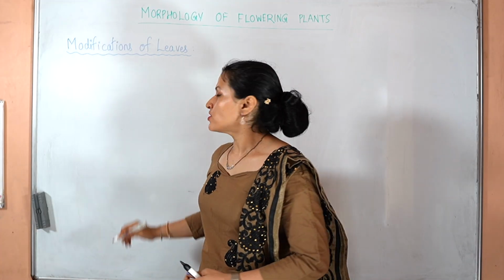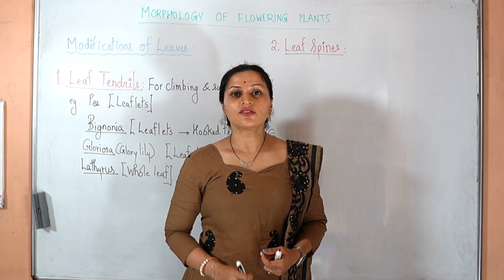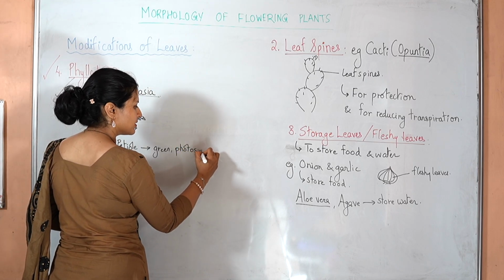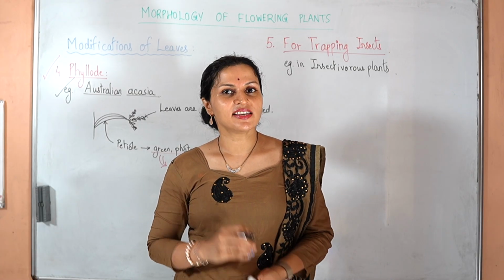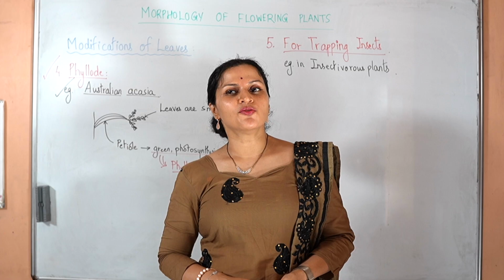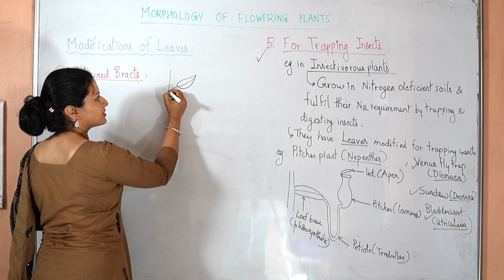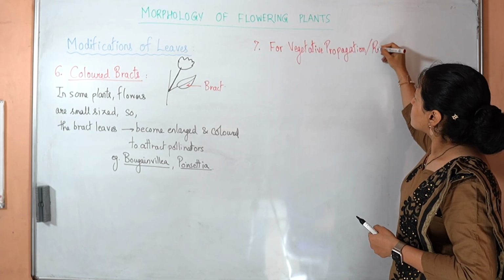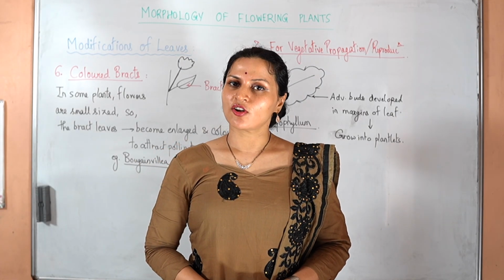Leaf Modifications | Morphology of Flowering Plants | NEET | AIIMS | Part 12 🌿📚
In this lecture, we study Leaf Modifications and how leaves are modified to perform functions other than photosynthesis. Important modifications include tendrils, spines, storage leaves, phyllodes, insectivorous leaves, colored bracts, and vegetative propagation through leaves.

Leaf modifications
Leaf tendrils
Climbing adaptations in plants
Leaf spines
Protection and reduction of transpiration
Storage (fleshy) leaves
Food and water storage
Phyllode
Insectivorous plants
Leaf modifications for insect trapping
Pitcher plant (Nepenthes)
Venus flytrap (Dionaea)
Sundew (Drosera)
Bladderwort (Utricularia)
Colored bracts
Attraction of pollinators
Vegetative propagation by leaves
Adventitious buds on leaves
Bryophyllum

IMPORTANT TIMESTAMPS
00:23 – Introduction to Leaf Modifications
00:29 – Leaf Tendrils
01:38 – Leaf Spines
02:19 – Storage (Fleshy) Leaves
02:51 – Phyllode
03:53 – Insectivorous Plants
07:52 – Colored Bracts
09:26 – Vegetative Propagation by Leaves